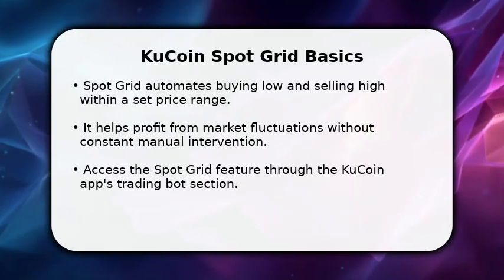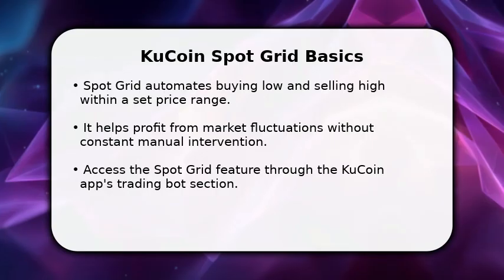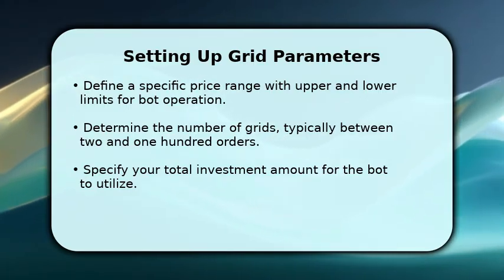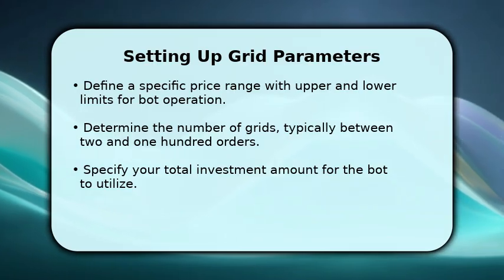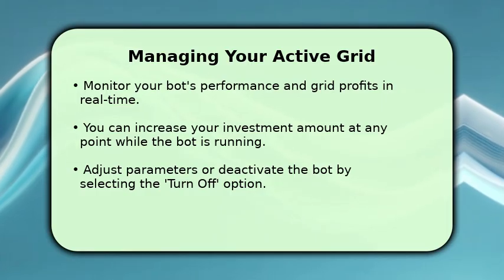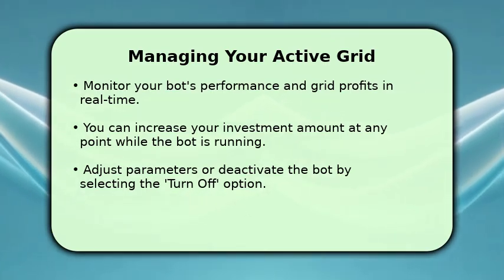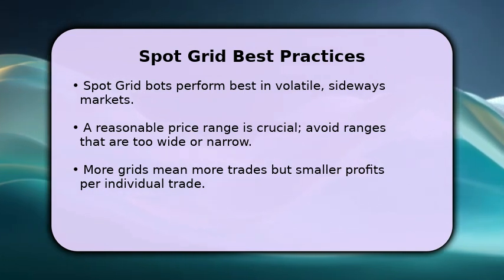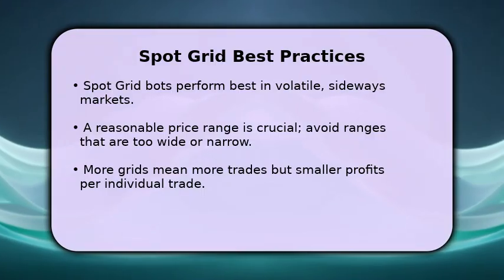How to Use Spot Grid on KuCoin 2025 - Easy Guide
▸ (t) In this video, we will show you how to use the spot grid feature on KuCoin in 2025. The spot grid is a powerful tool that allows you to manage your positions and adjust your risk management strategy. We will cover everything from setting up the spot grid to using it for advanced trading strategies.

KuCoin spot grid, how to use KuCoin spot grid, spot grid KuCoin 2025, KuCoin trading tips, spot grid trading strategy, KuCoin beginner guide, spot grid for beginners, KuCoin advanced trading, spot grid tutorial